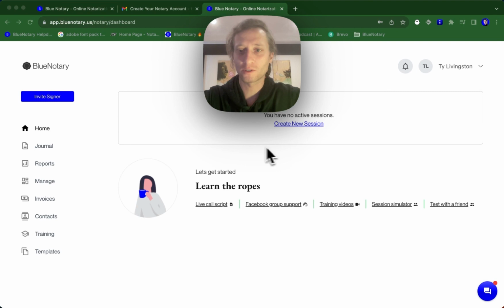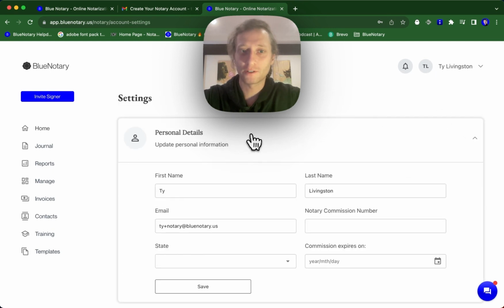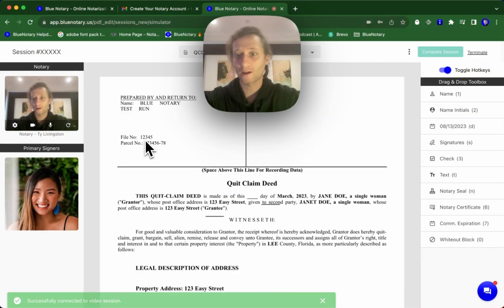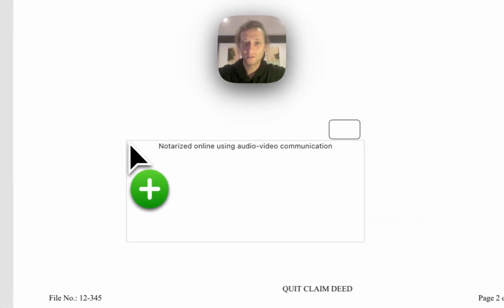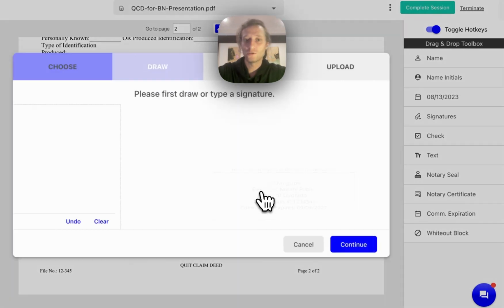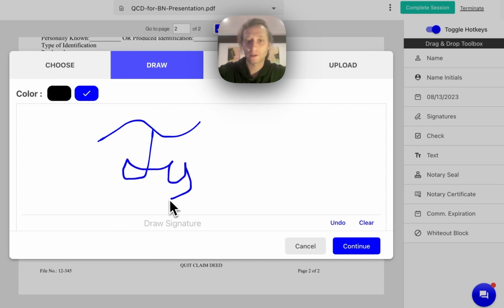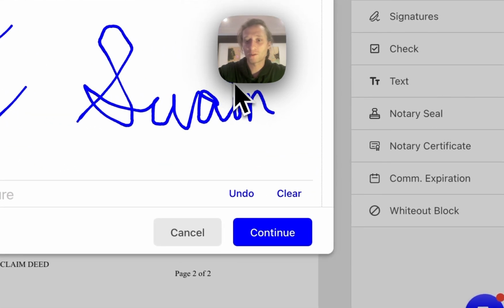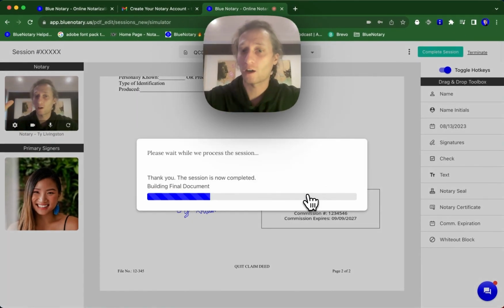How to Output a Sample File (Digital Signature, eSeal, and Digital Certificate Included)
In this video, Ty goes over how to Output a Sample File complete with Digital Signature and eSeal with an ecrypted Digital Certificate.

00:00 Introduction
00:07 Outputting Sample Files and Generating eSeals
00:16 Automatic Generation of Personal Details
00:22 Requirements for State RON Applications
00:36 Adding Your Notary Seal and Signature
00:46 Signature Creation Options: Draw, Type, or Upload
01:07 Finalizing the Output Document
01:14 Enabling Browser Pop-ups for Downloads
01:29 Understanding the Session Simulator Watermark
01:43 Downloading and Submitting to Your State
01:49 Conclusion